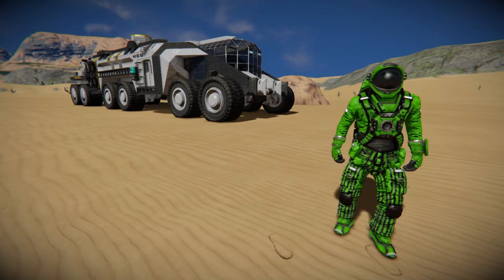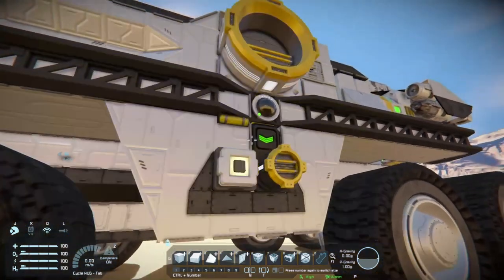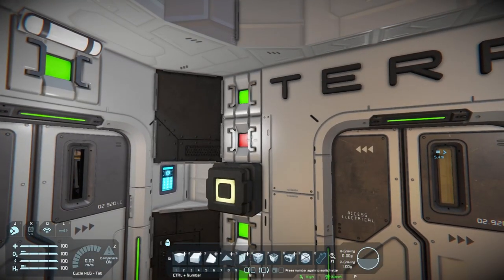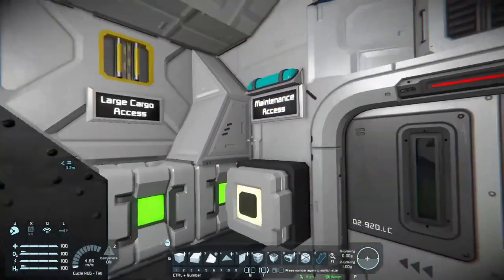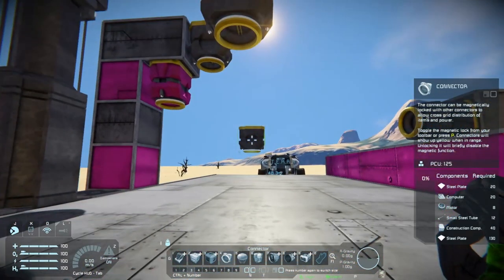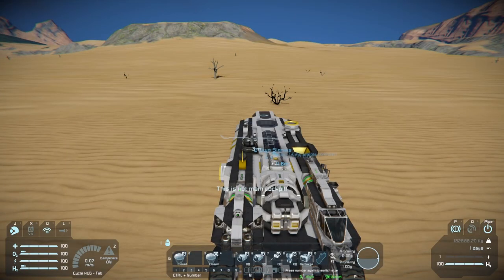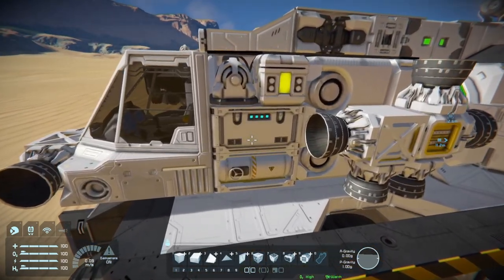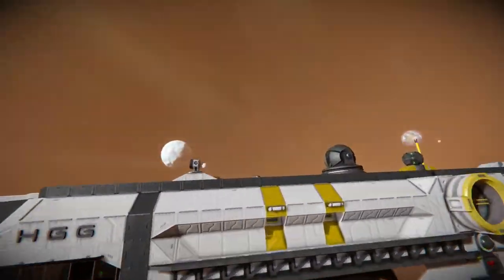T.E.R.R.A. 3-in-1 Multigrid! Space Engineers Showcase (HGG - TERRA)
A showcase of my all-purpose Survival Rover, the HGG - TERRA.

Music and Sound Effects by:
Space Engineers

00:00 Intro
1:04 TER Sides
4:56 TER Airlock
7:02 TER Lounge
7:43 TER Cockpit
9:42 TER Utility
11:26 TER Maintenance Hatch
12:40 TER Top
14:10 TER Docking
17:20 Remote Drone
21:32 Ascent Vehicle
25:20 Outro & Endcard